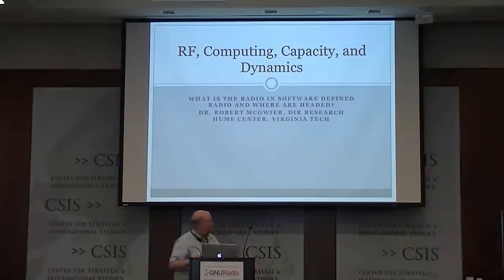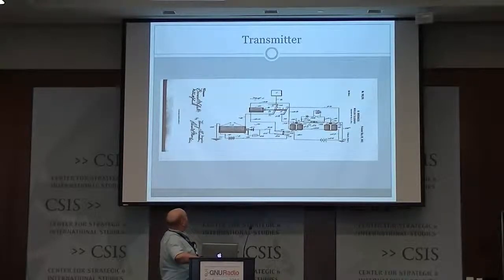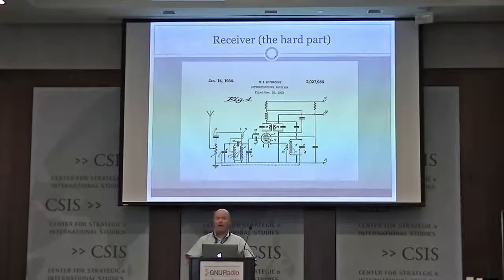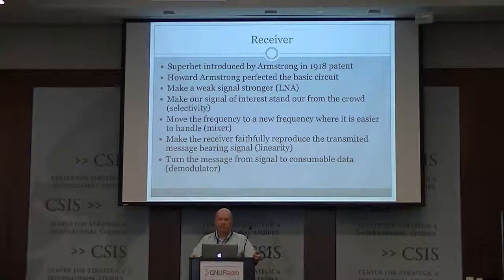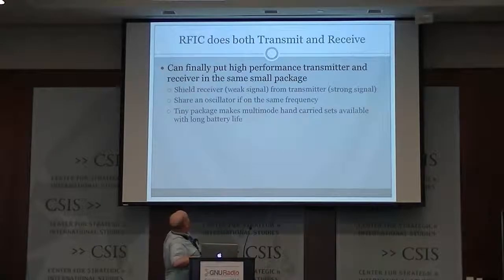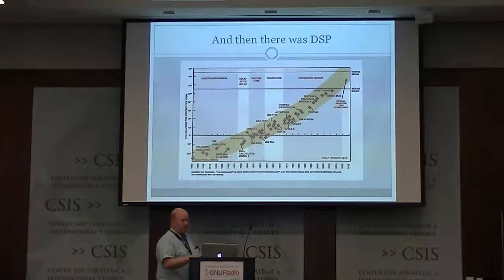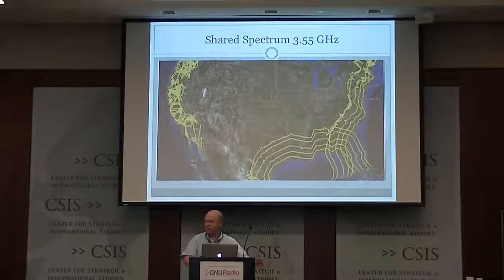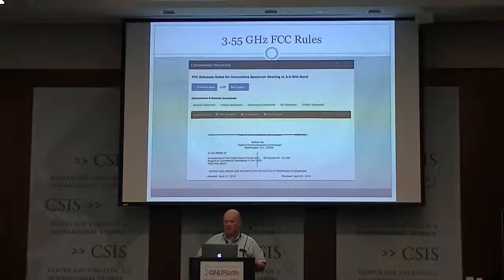Intro to Analog: RF, Computing, Capacity, and Dynamics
Bob McGwier - Intro to Analog: RF, Computing, Capacity, and Dynamics